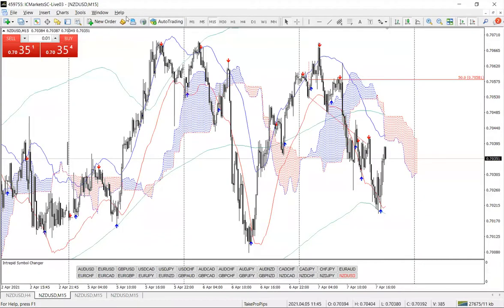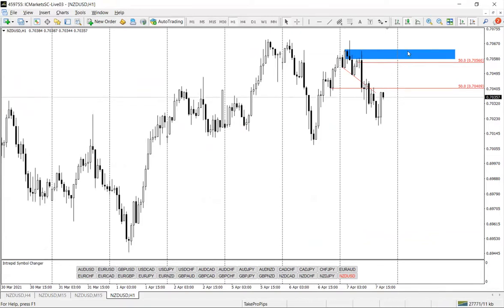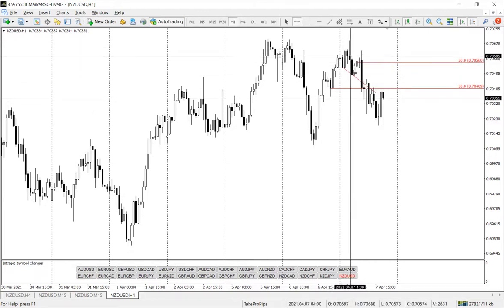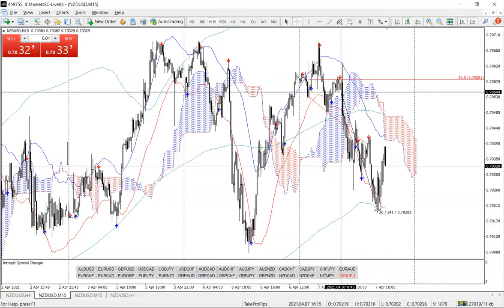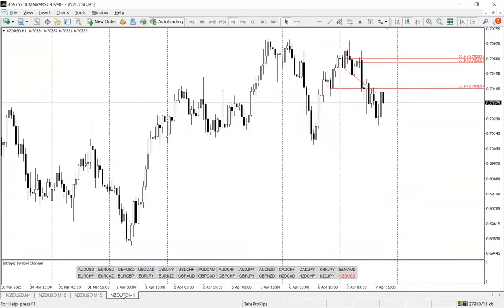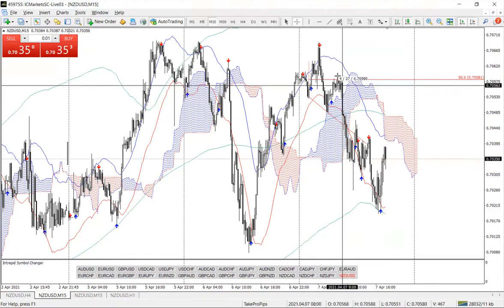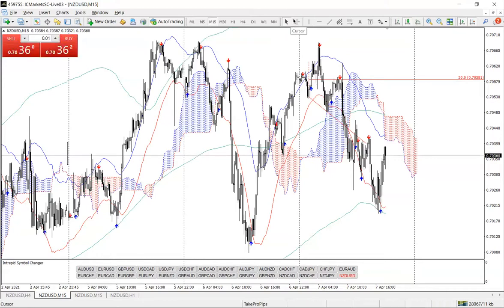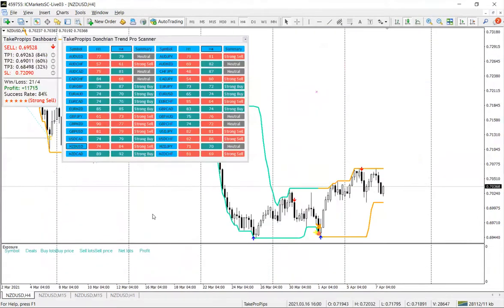Watch How All Clients Making Profit with DWM Trading Strategy